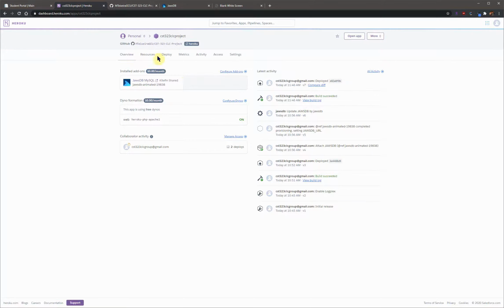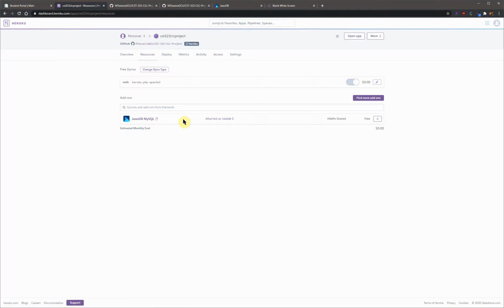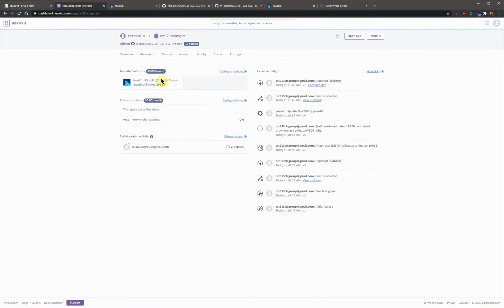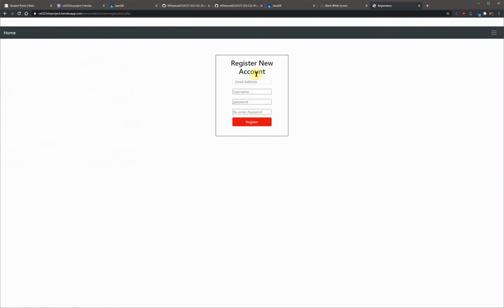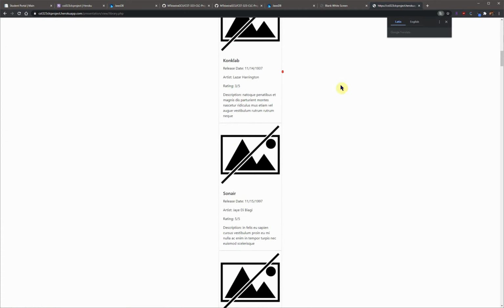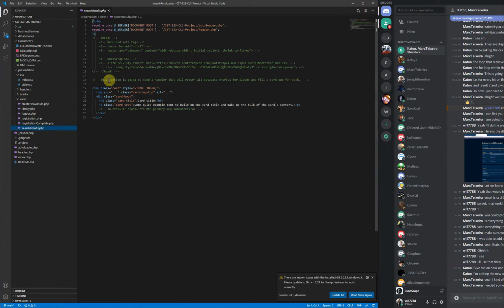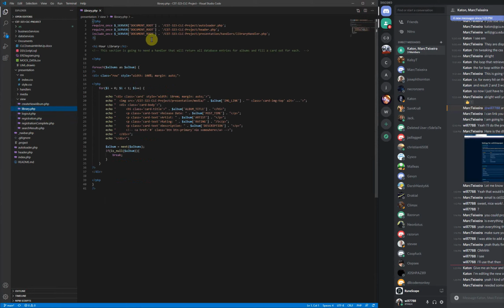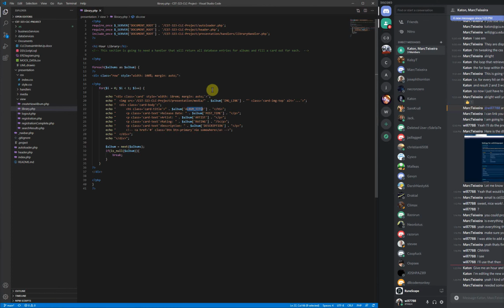CST 323 Milestone 3